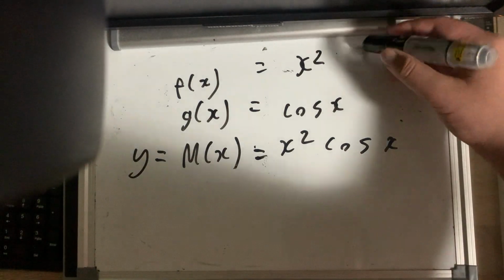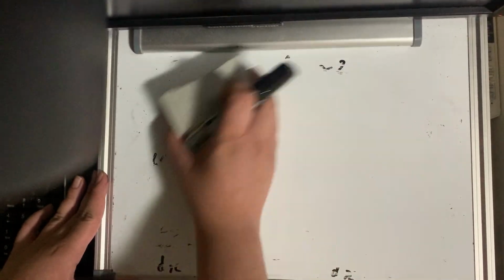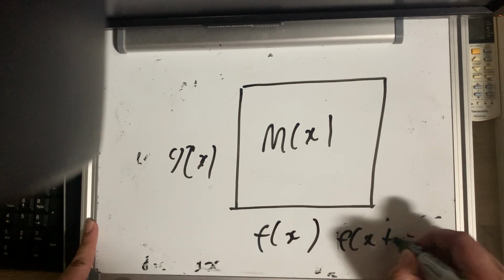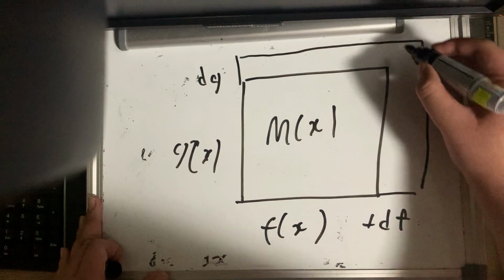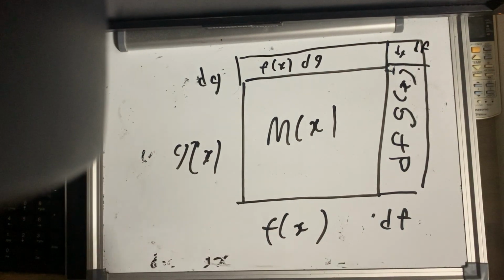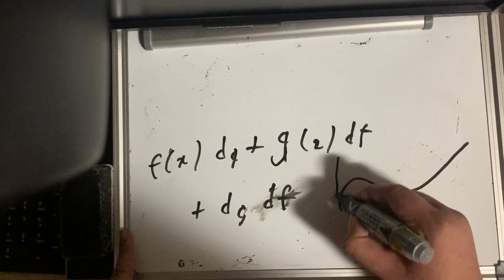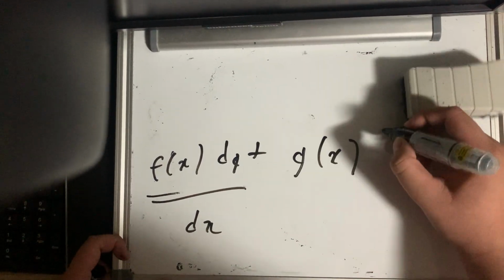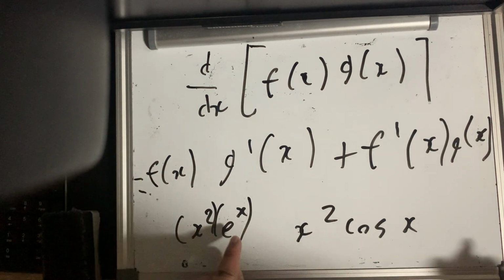Geometric Proof: The Product Rule For Differentiation